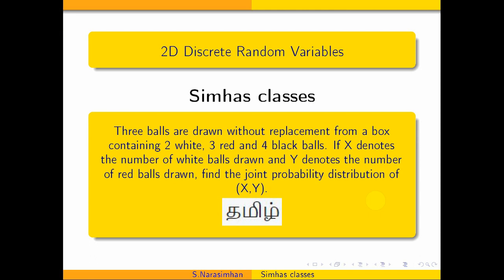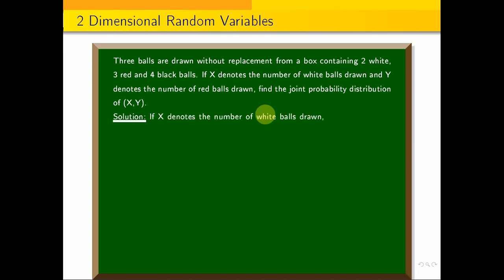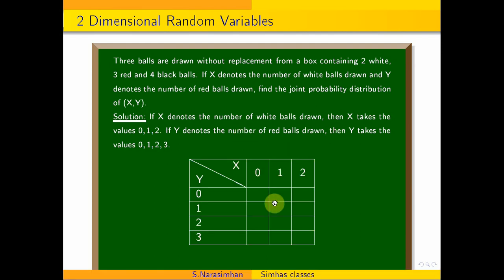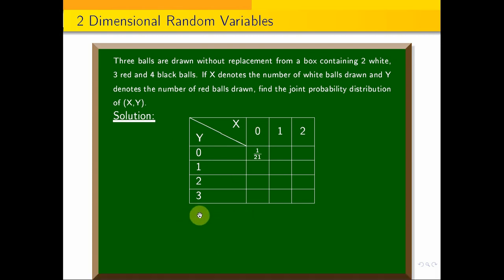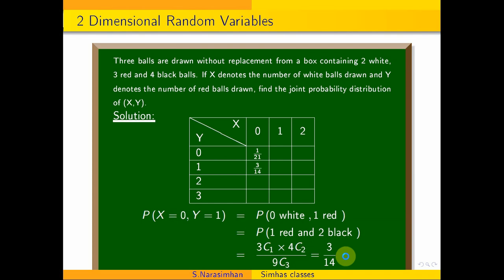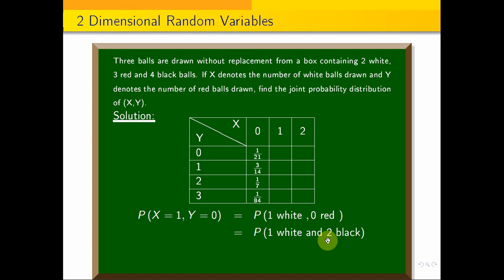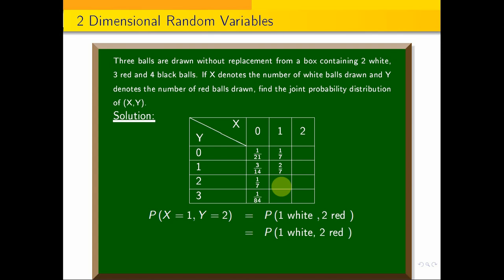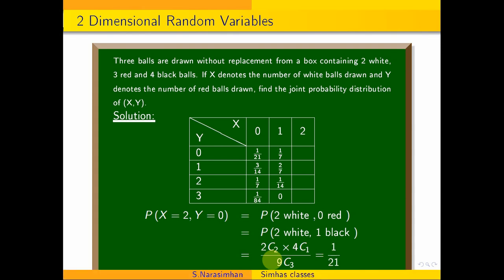MA3352 - Q.CODE- 70139 - Nov- Dec-23 -12a - 2D Discrete Random variables - Problem 5